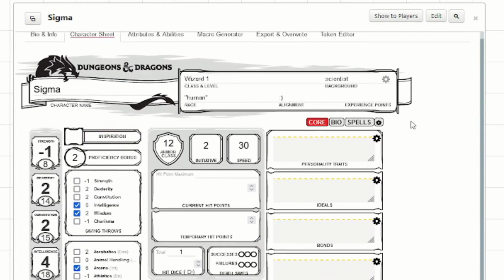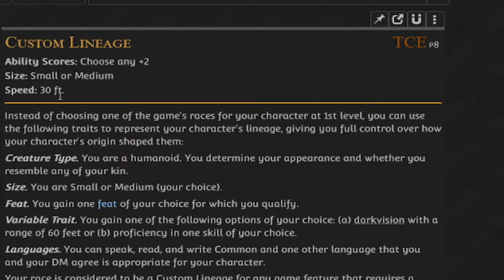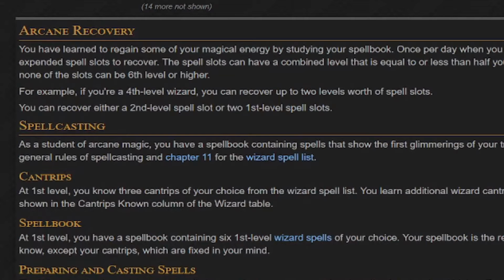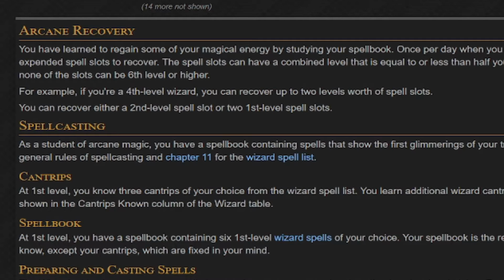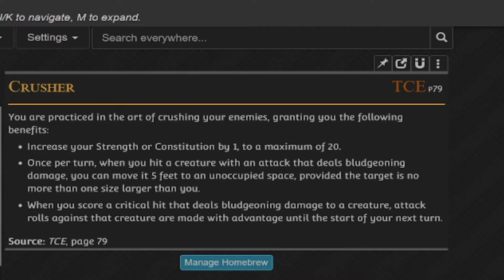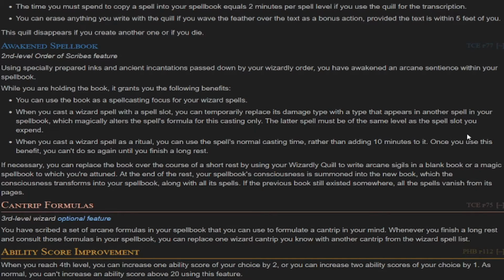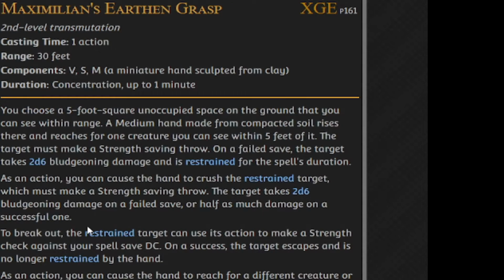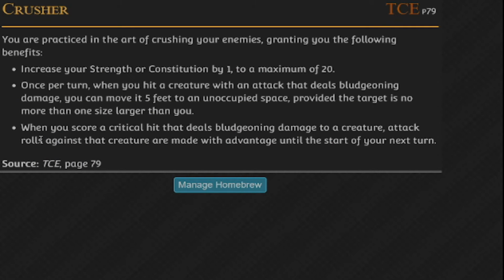Fast D&D Build: Sigma from Overwatch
have a lot more ideas for builds so hope i have energy :)